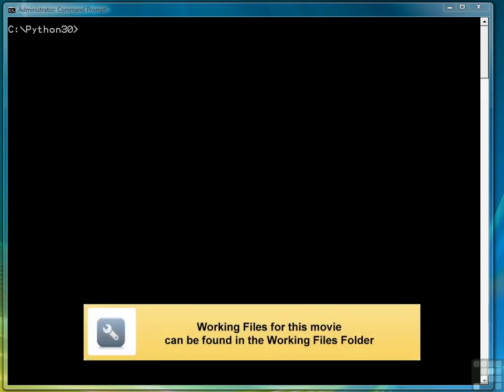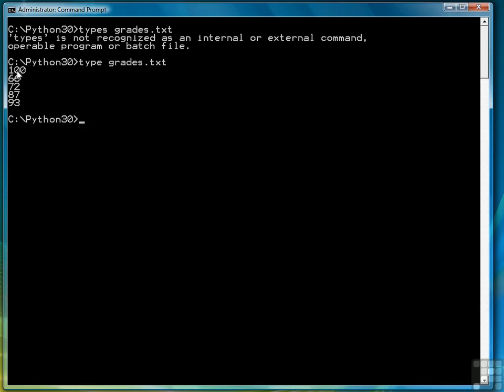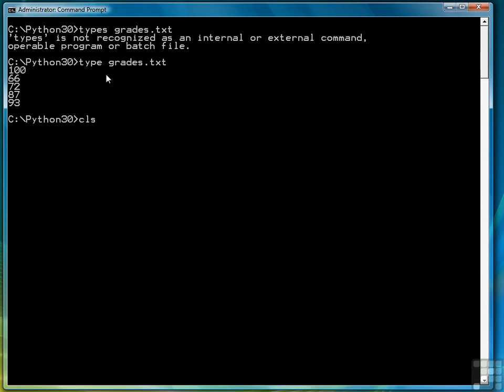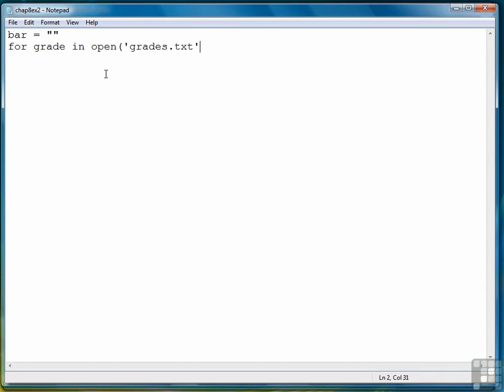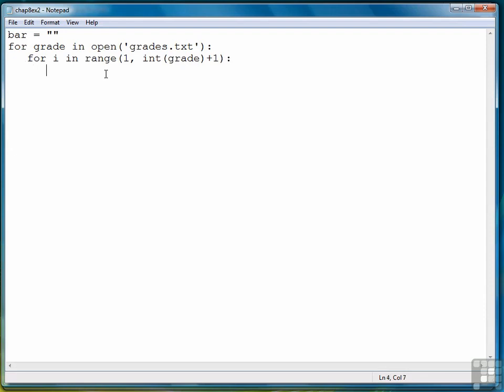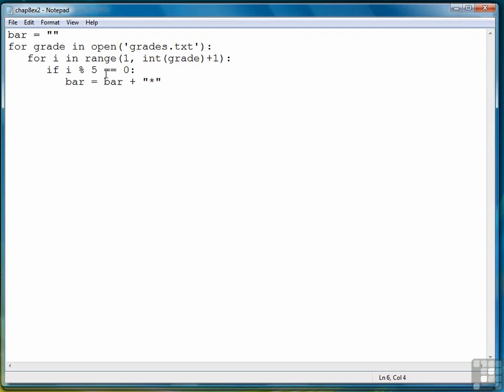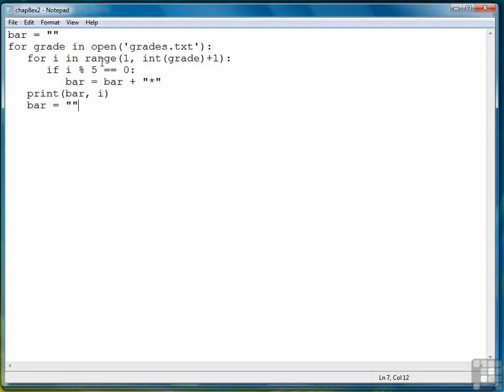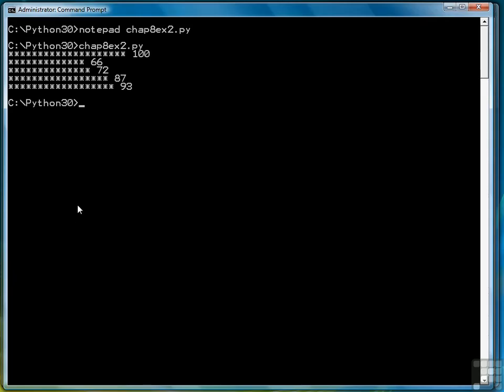Learning Python Programming - 0808